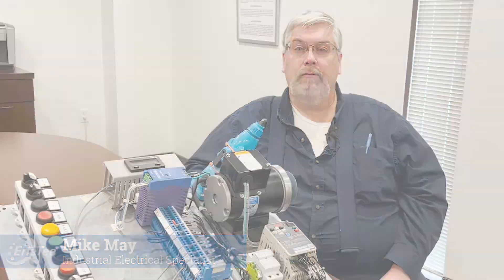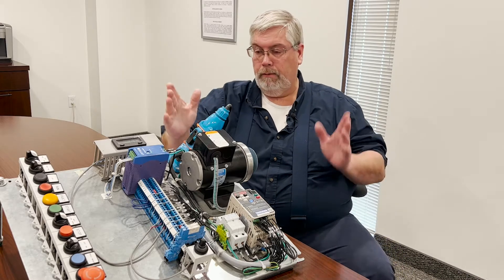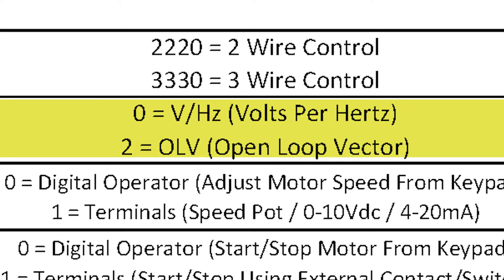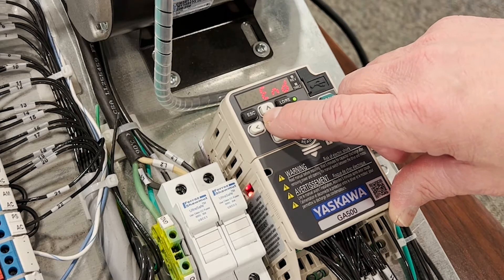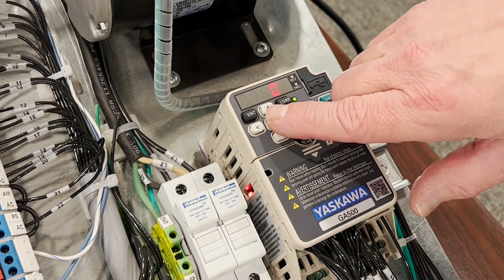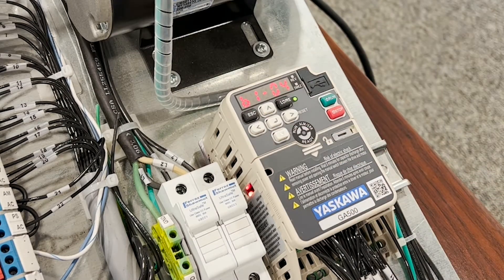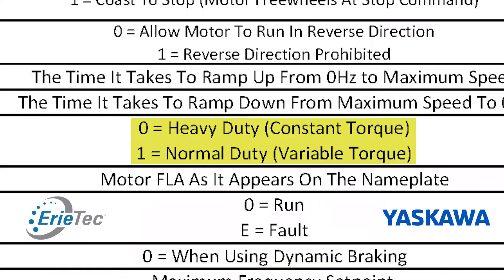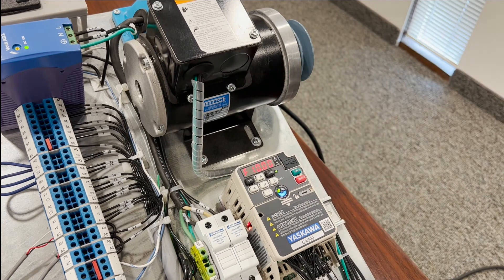ErieTec Educates - Yaskawa GA500 VFD Start Up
With nearly 800 VFDs and components in stock, not only can ErieTec ship quickly, we can also help you program and start it up! Click to hear from ErieTec's Certified Drive Specialist, Mike May,
take you through how to do a Yaskawa VFD start up yourself.